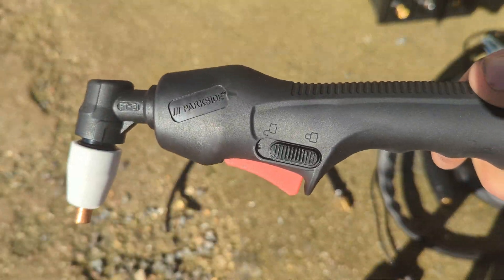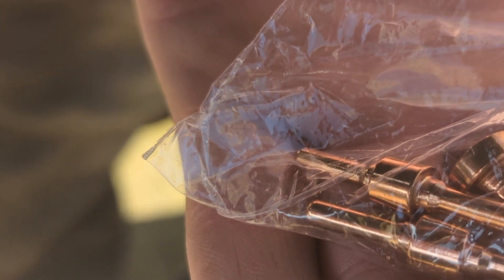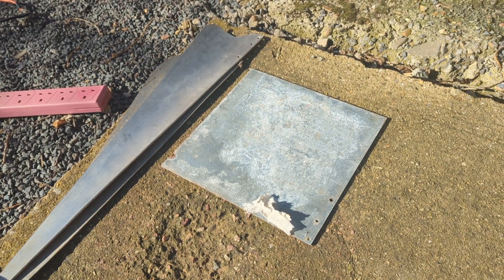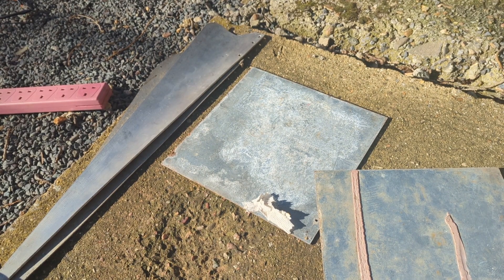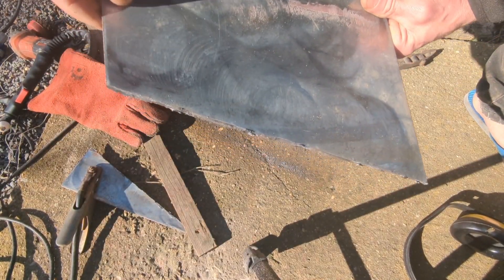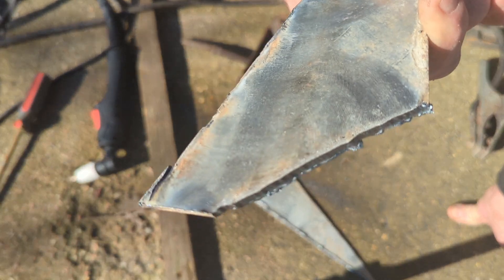£150 Lidl Parkside Plasma Cutter PPSK 40 A1 Unboxing and Quick Test Cut - 27th February 2022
Please note that the first test cut is filmed at times for speed because it took me a while .

So I decided to treat myself to a Lidl Parkside plasma cutter PPSK 40 A1 in this video I will be unboxing it and cutting some four mil steel that I plan to turn into a tail for my wind turbine.

there are many uses for this thing and I love the fact that it doesn't require an external air compressor, although you can use it with an external air compressor.